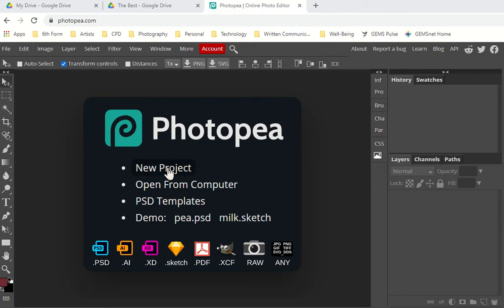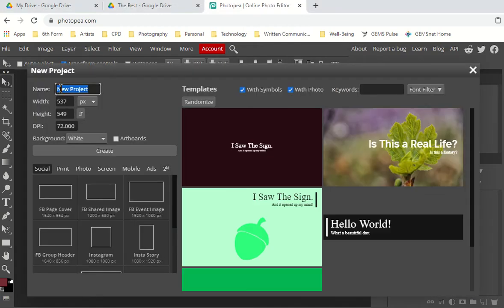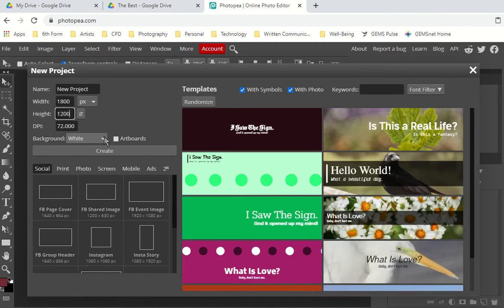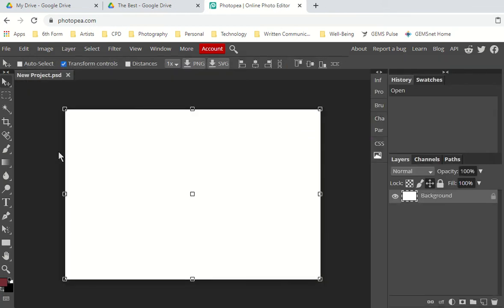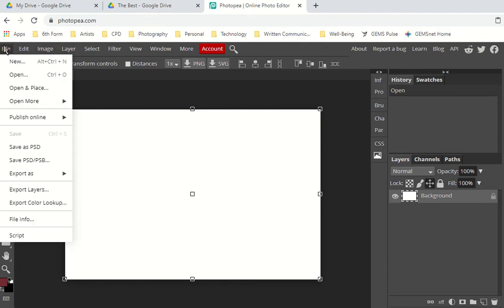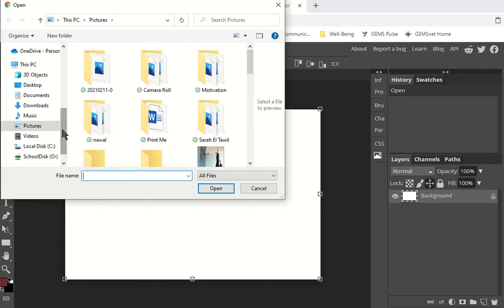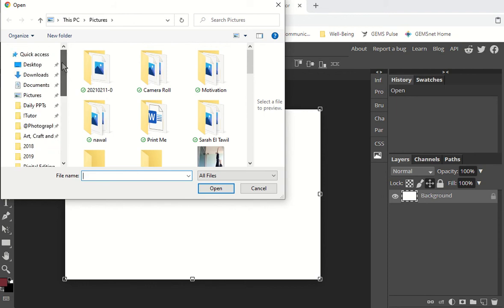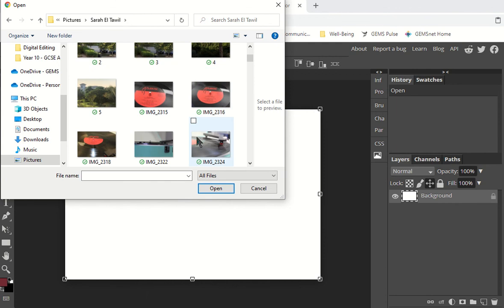PhotoPea 101: Starting a new project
Photopea is an excellent free alternative to Photoshop. Here is a guide on how to get started!